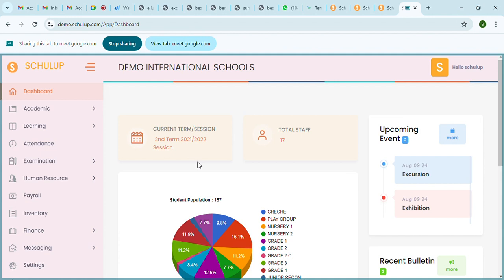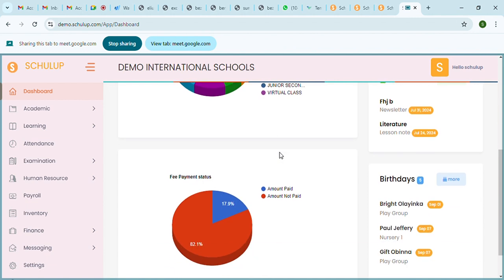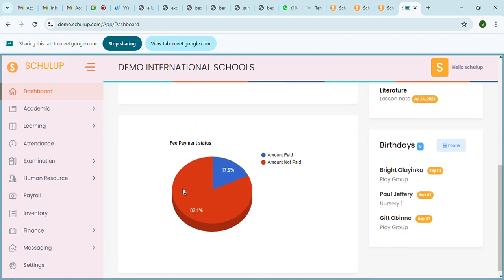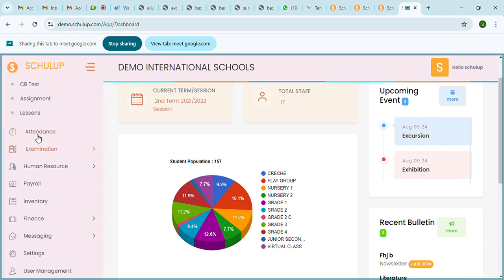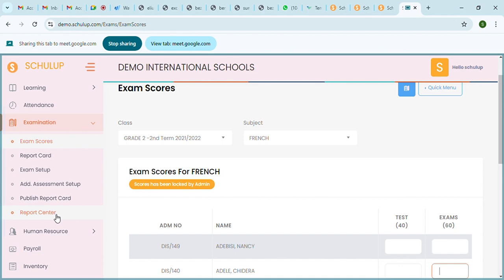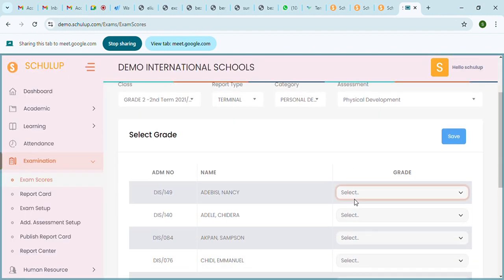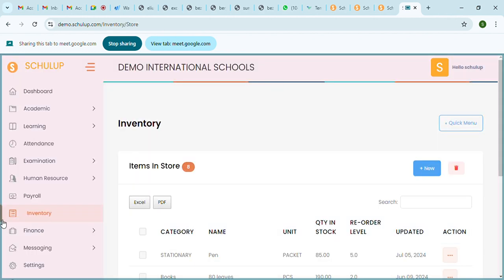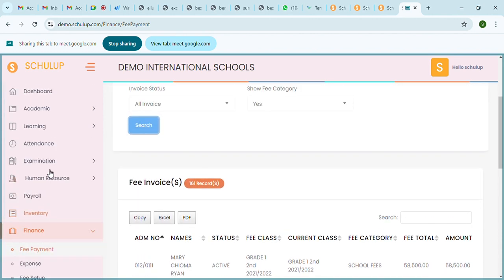Schulup New Demo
Learn about the fabulous Schulup school management software everyone is taking about. It comes complete with Learning management features like CBT as well as  a simple Accounting system tailor made for schools.
This application will revolutionize your school management  experience. Free up time and save cost.